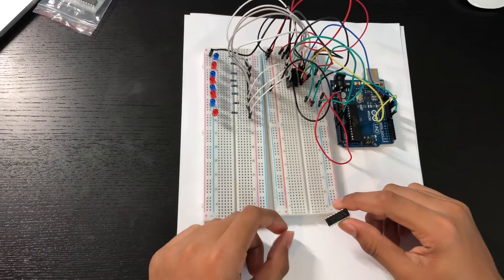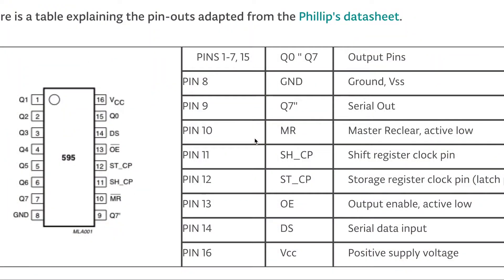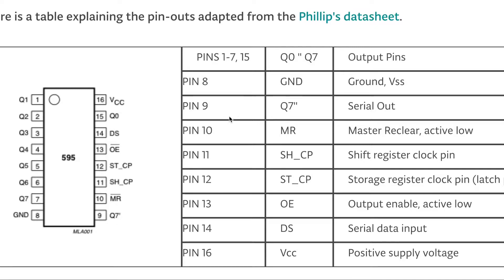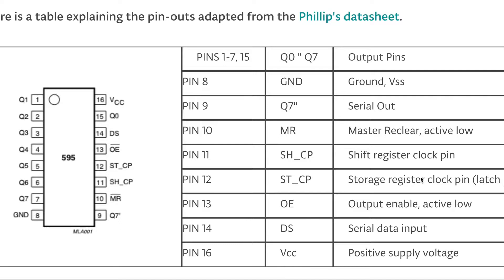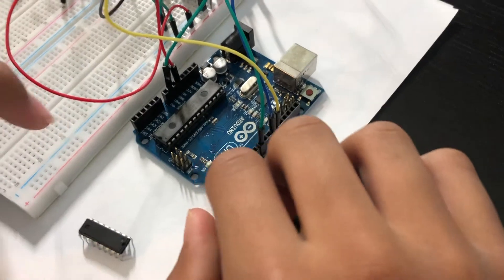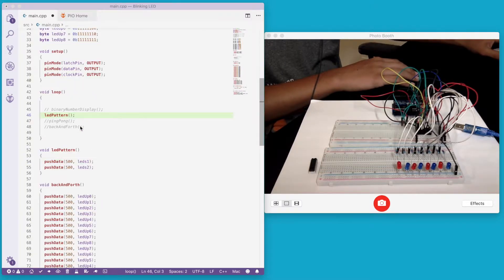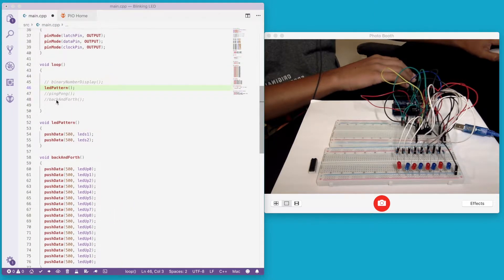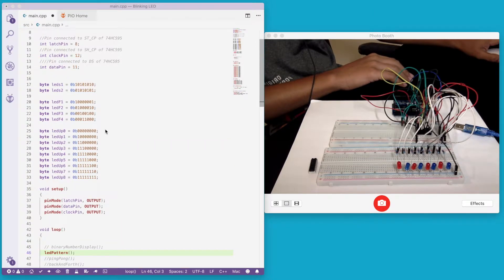74HC595 Shift Register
Learn what is shift register and why do we need it.